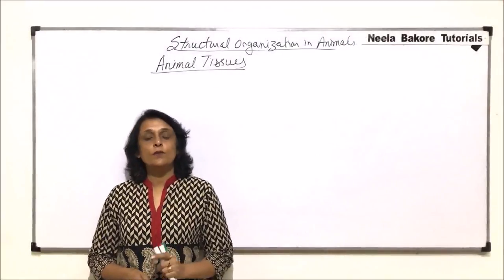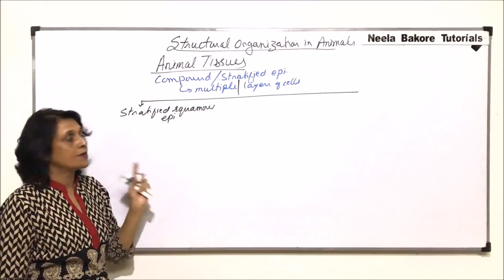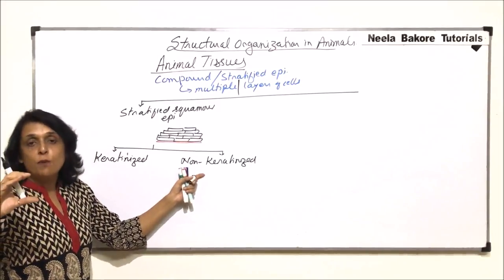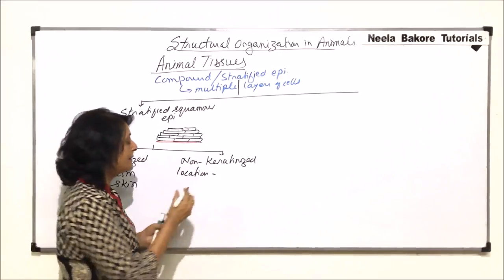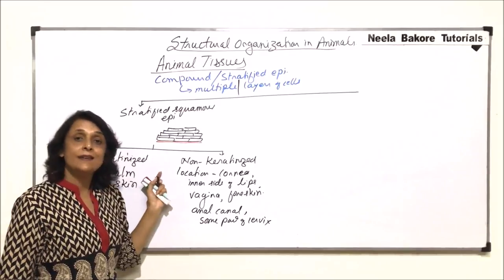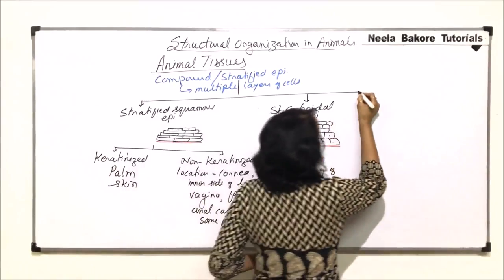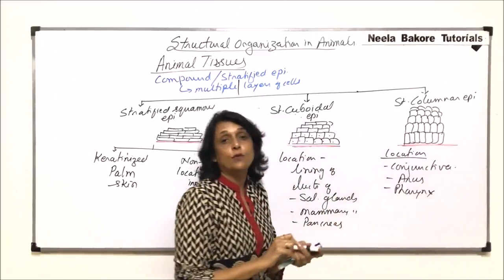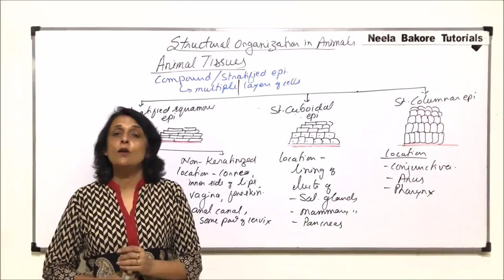Structural Organisation in Animals | NEET | Stratified Epithelium - Types | Neela Bakore Tutorials